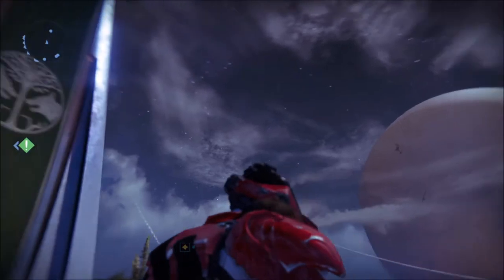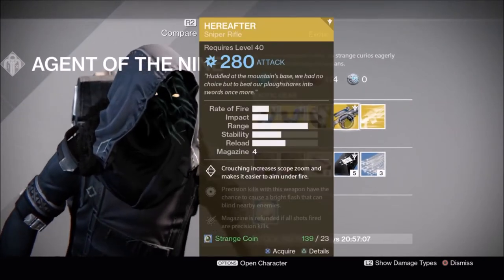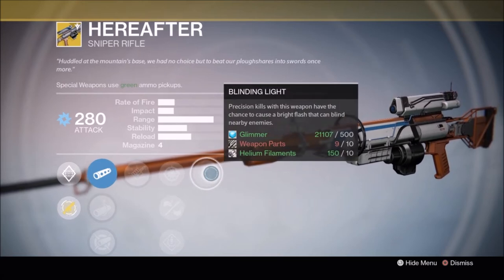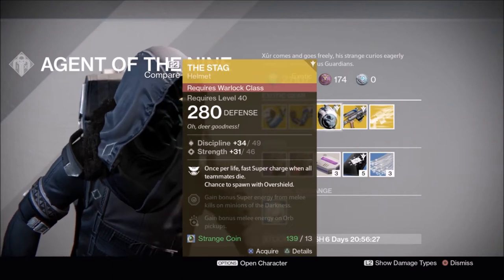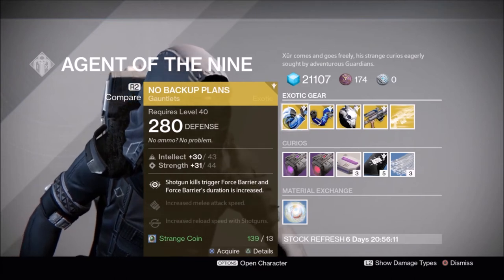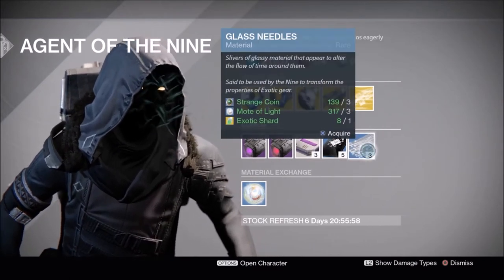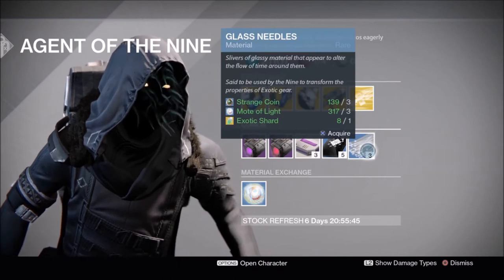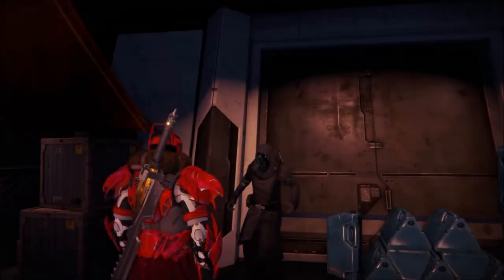Destiny - Xur - Weekend of October 16th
Xur has been treating us well since Taken King, and it only gets better... Hope you enjoy!